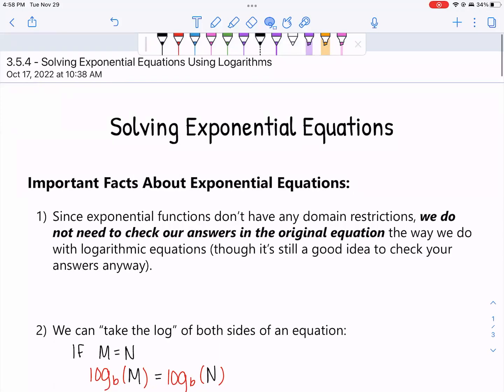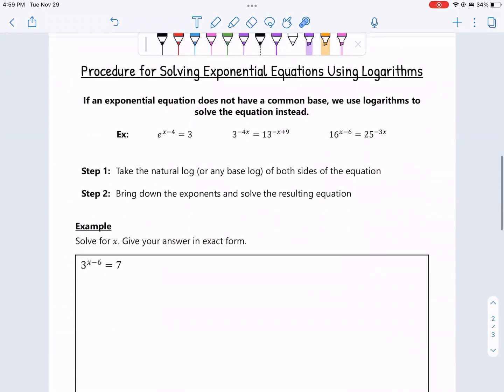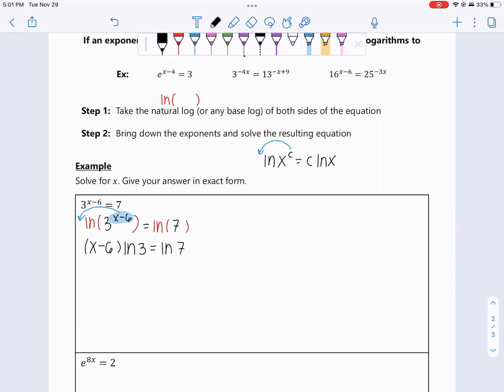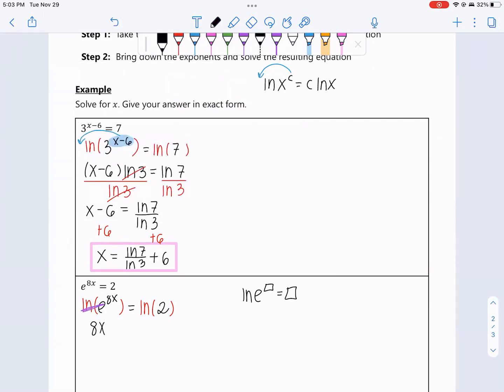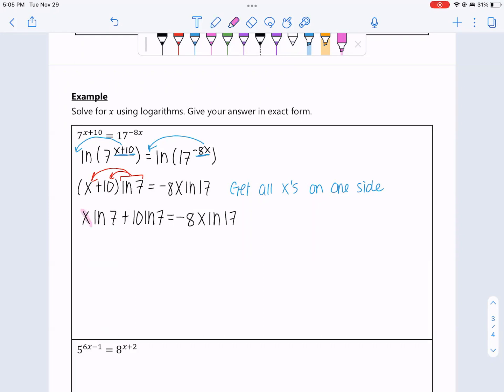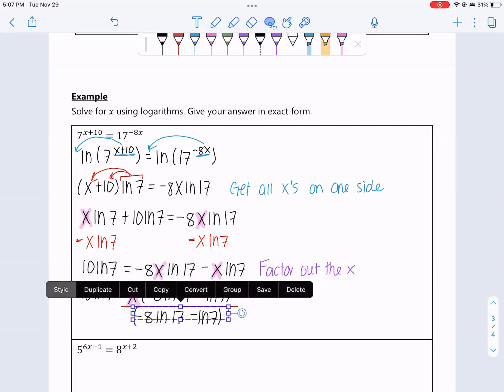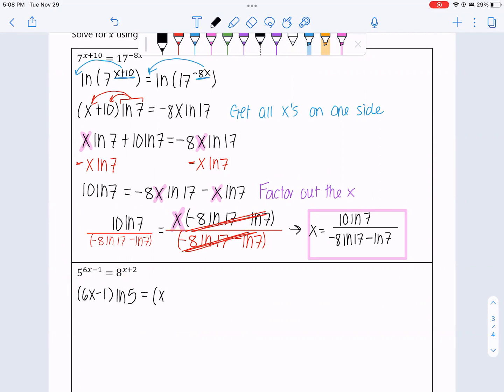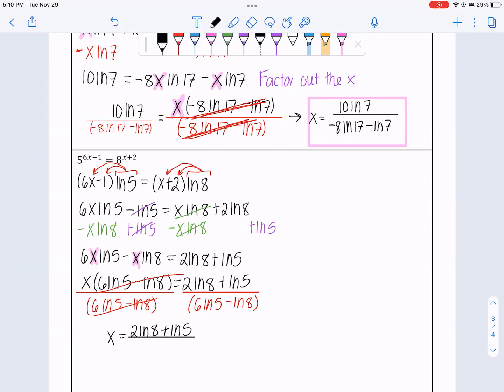3.5.4 - Solving Exponential Equations Using Logarithms